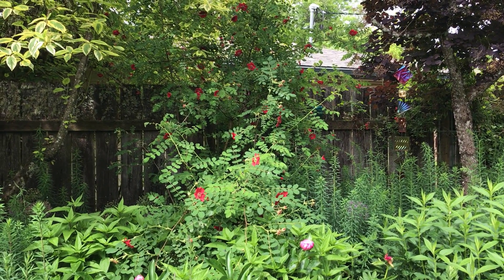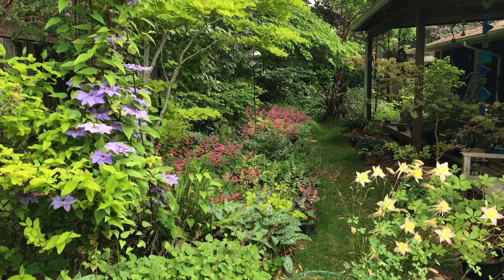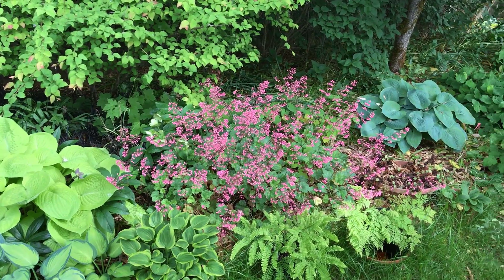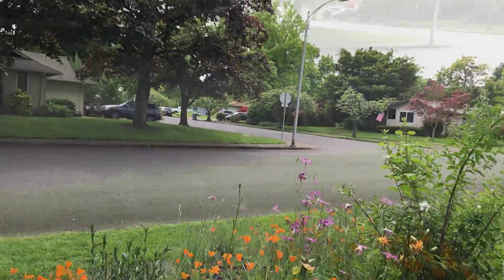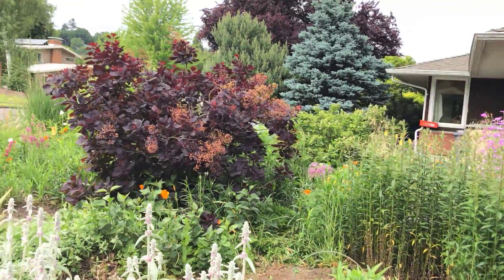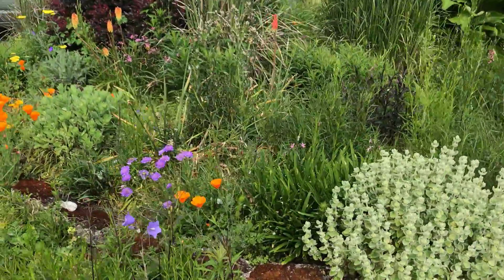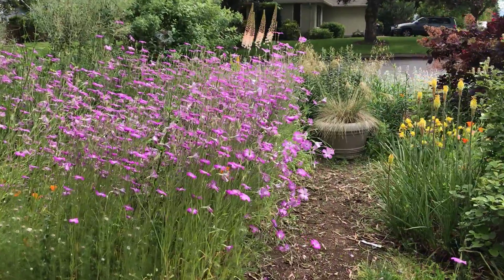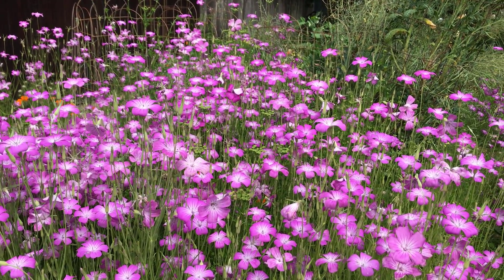Garden Tour May 2020